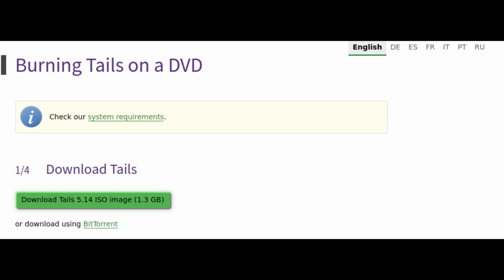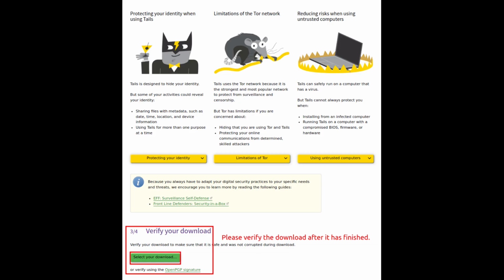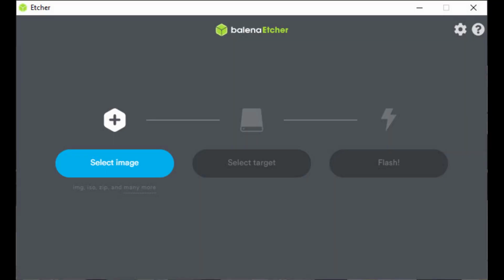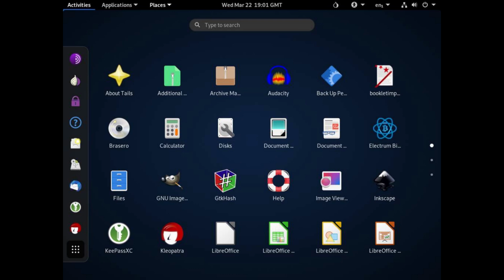An ultra paranoid guide to using Tails OS.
This is a guide for those ultra paranoid people who want to browse the dark web or deep web using Tails & Tor!